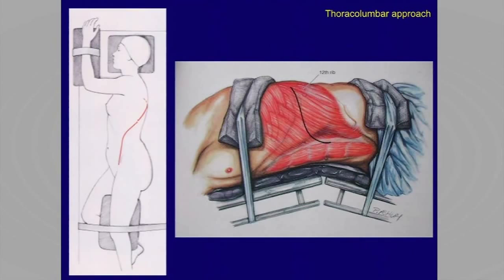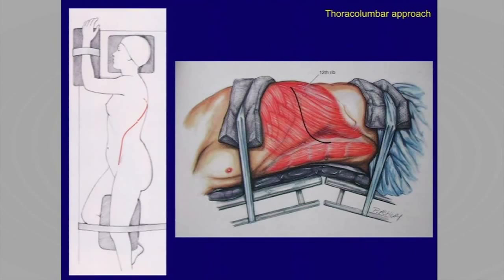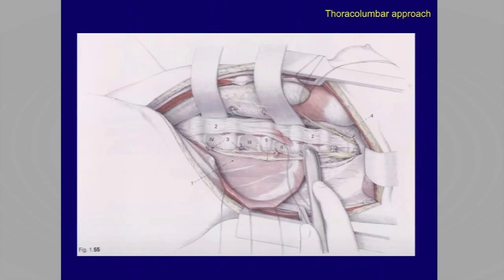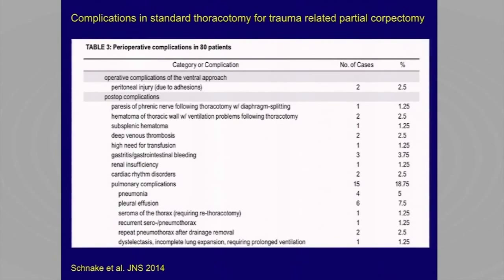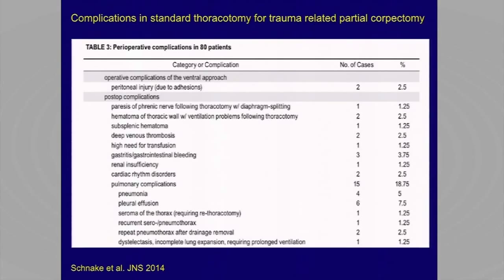Anterior access to the thoracolumbar junction